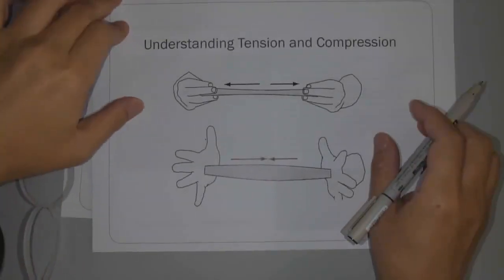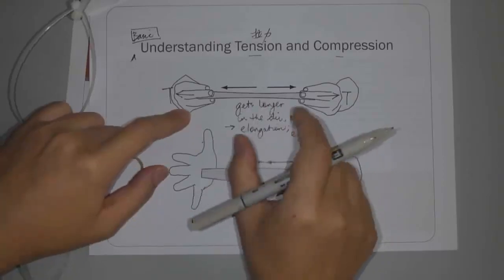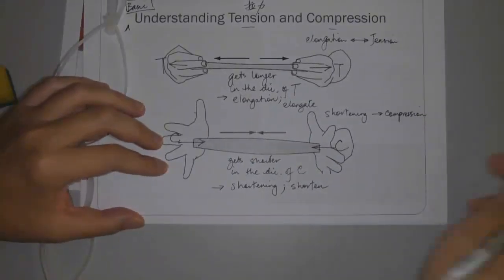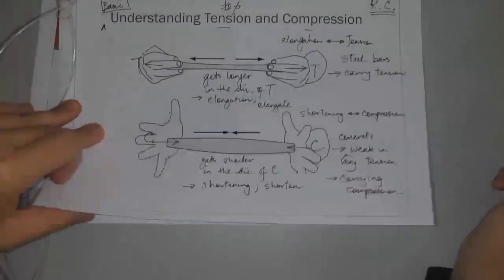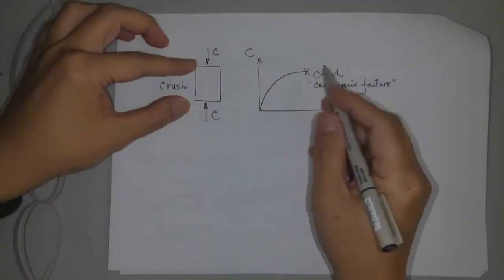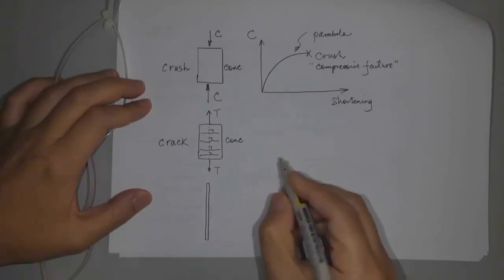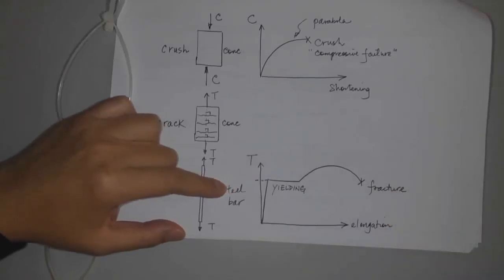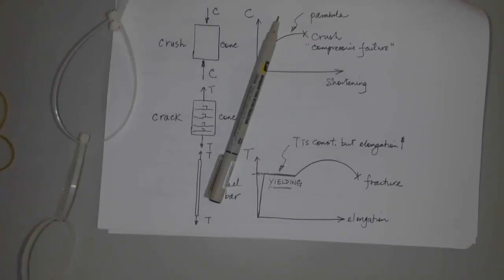Tension, Compression and properties of steel and concrete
In this video, we discuss about the basic properties of concrete under compression and tensile reinforcement under tension.